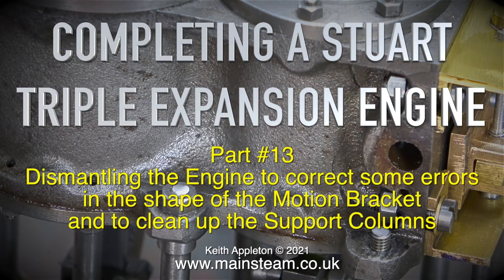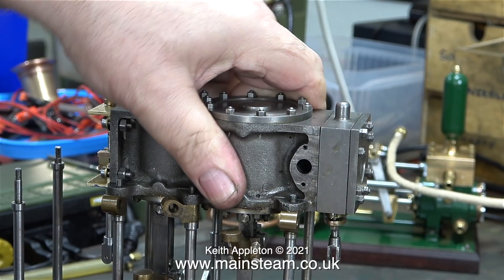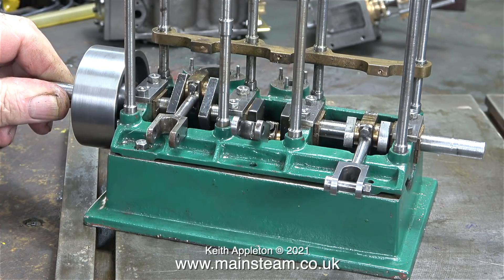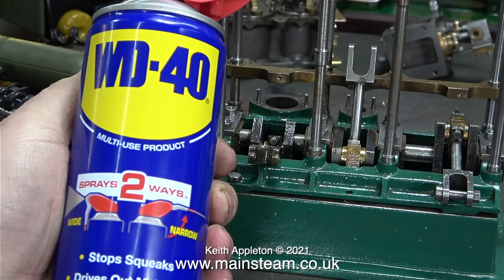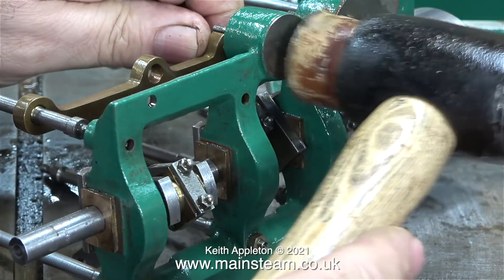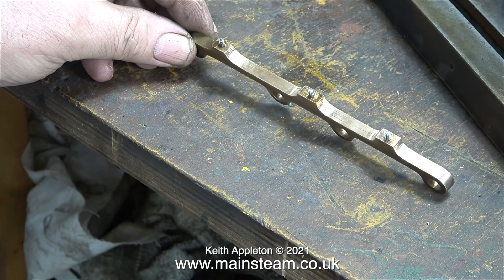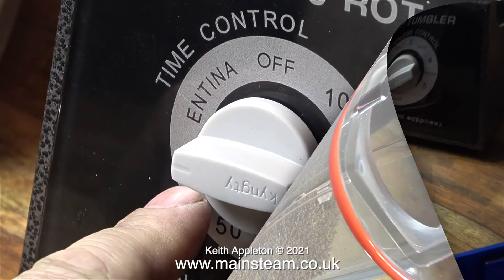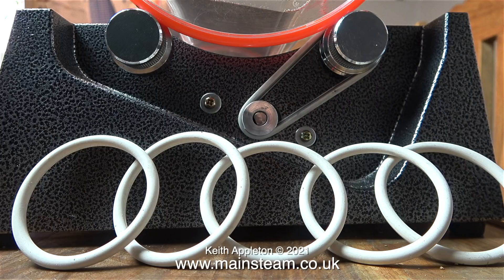COMPLETING A STUART TRIPLE EXPANSION ENGINE - PART #13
Completing A Stuart Triple Expansion Engine - Part #13. Dismantling the Engine to correct some errors in the shape of the Motion Bracket and to clean up the Support Columns.